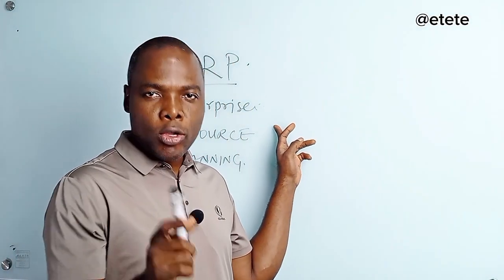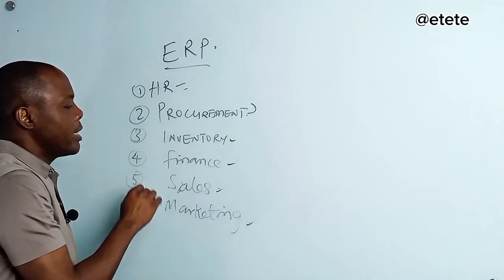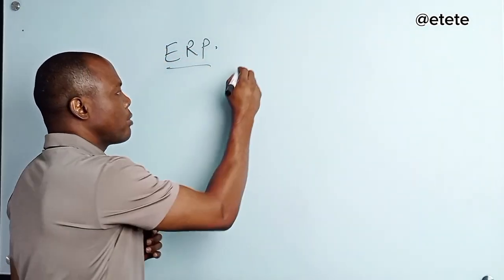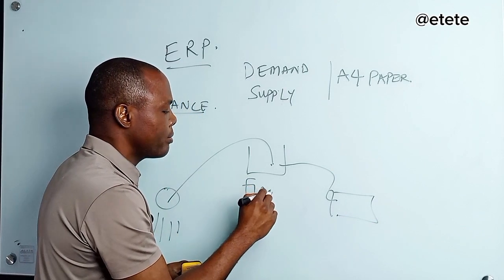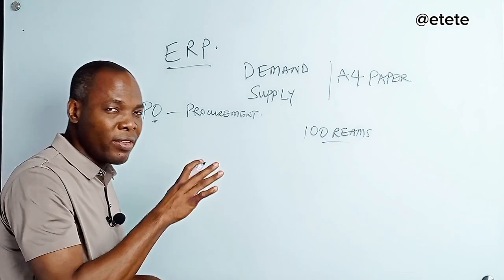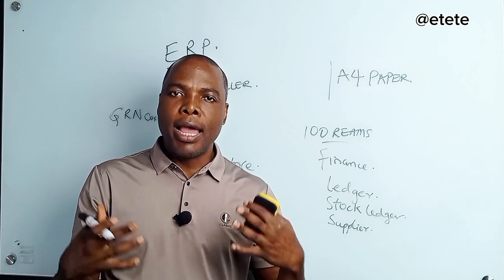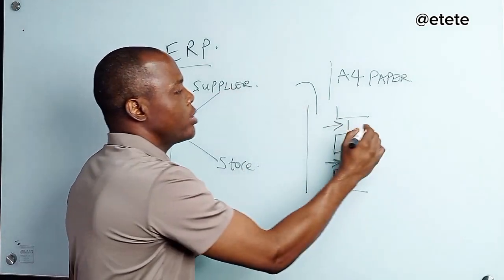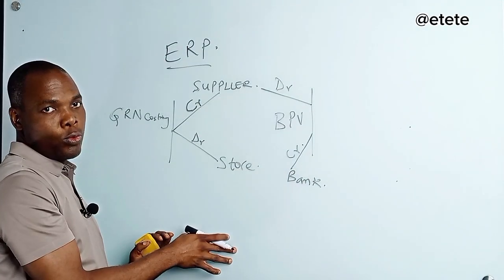Unlocking the Power of ERP: A Comprehensive Look at the Value Chain